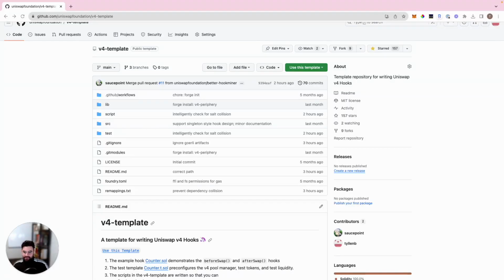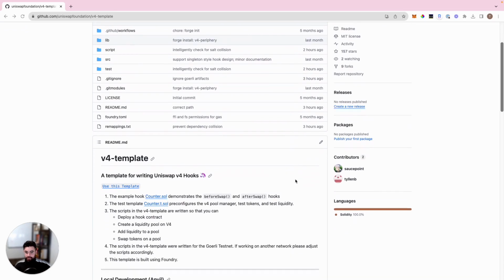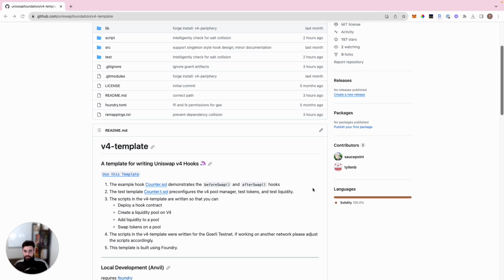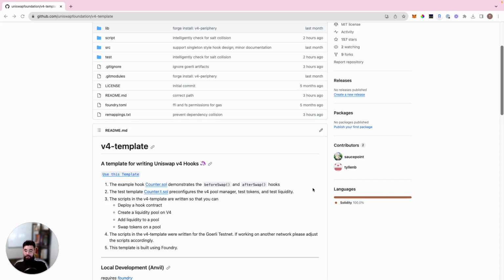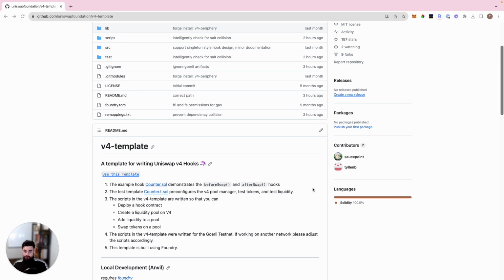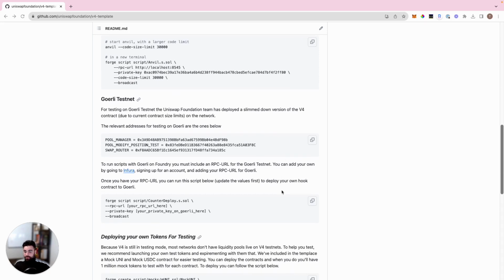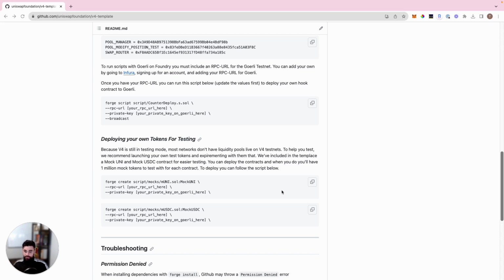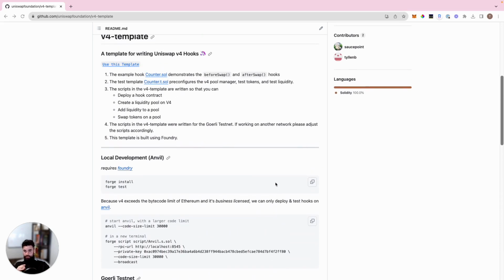Introduction to the Uniswap v4 Template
Hey everyone, it's Tyllen from the Uniswap Foundation. In this video, I'll be introducing you to the v4-template created by Saucepoint. This template is a fantastic resource for anyone looking to build hooks, experiment, test, and design their own solutions for hook contracts. I'll walk you through the structure of the repository, explain what hook contracts are, and highlight the various scripts and test templates available. So, let's dive in and explore the power of the Uniswap v4 template!

00:00 Introduction to the V4 template
01:09 Structure of the repository
02:05 Test templates and scripts
03:36 Deploying on Gorrelli testnet
04:46 Local development with Anvil network
05:55 Choosing your RPC and private key setup
06:27 Using mock token contracts